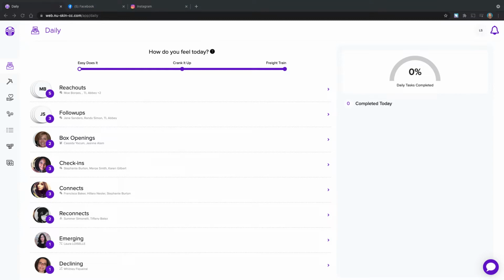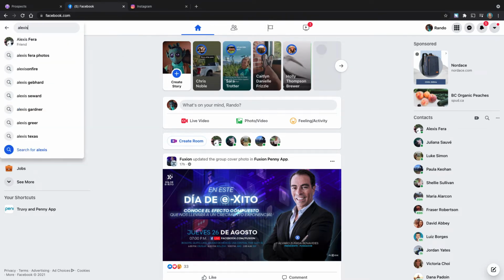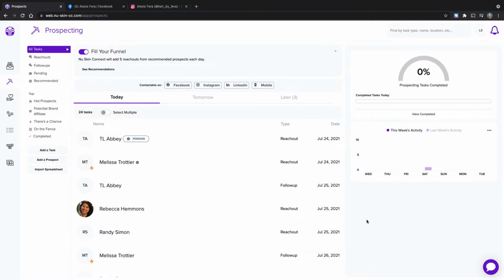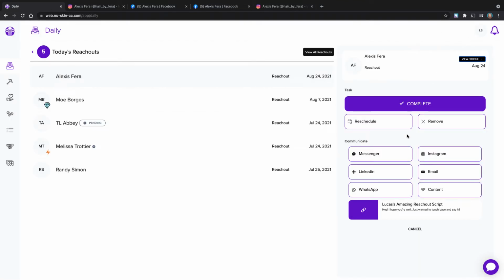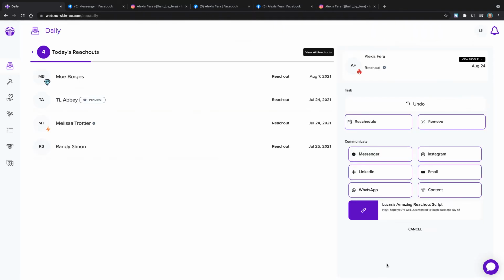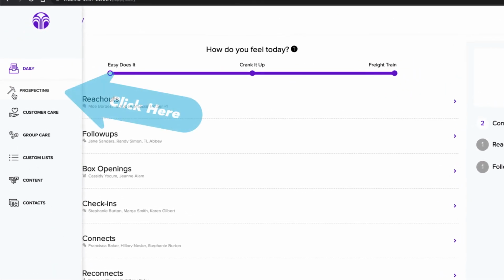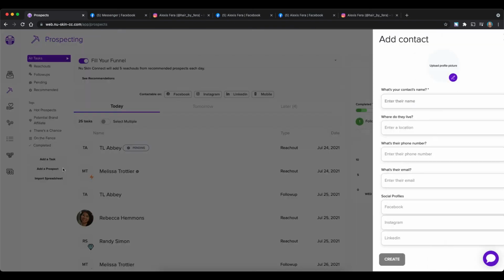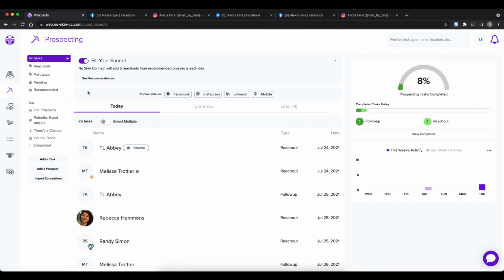Nu Skin Connect | Prospecting Overview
Know when to reach out and follow up.

To help you with prospecting, Nu Skin Connect makes it super simple to add people to your funnel, manage them and make sure you never miss a beat—you’ll never forget to reach out or follow up with a prospect again. Nu Skin Connect is keeping track for you, so you can 👇:

✅ Scroll—through your contacts and add prospects to your list
✅ Find—a specific contact
✅ Tag—“Hot Prospects” and easily filter them for your month end hustle
✅ Mark—if you’ve sent them a sample

Create strong personal connections with your prospects, referencing the notes you added, their interests, preferences and life events, keeping track of outreach history and conversations.

Founded more than 30 years ago, Nu Skin Enterprises, Inc. develops and distributes innovative consumer products, offering a comprehensive line of premium-quality beauty and wellness solutions in more than 50 markets worldwide. The company builds upon its scientific expertise in both skin care and nutrition to continually develop innovative product brands that include the Nu Skin® personal care brand, the Pharmanex® nutrition brand, and most recently, the ageLOC® anti-aging brand.